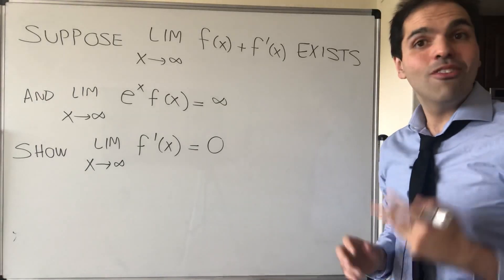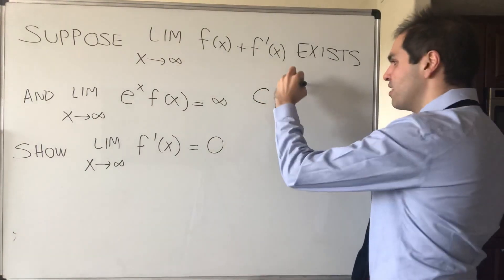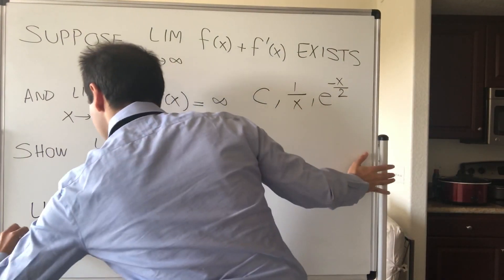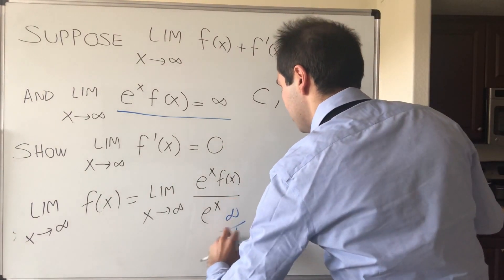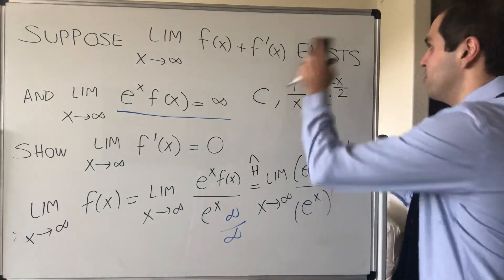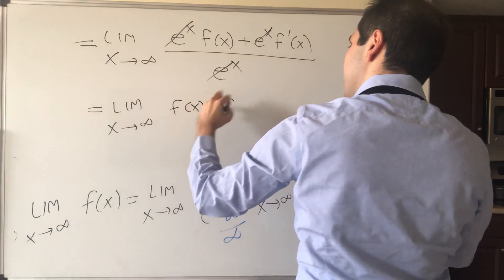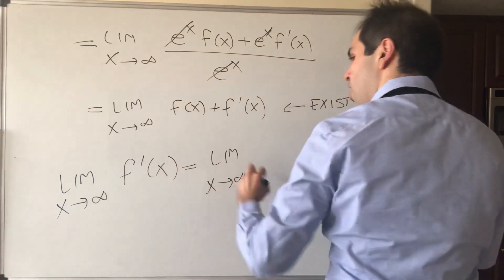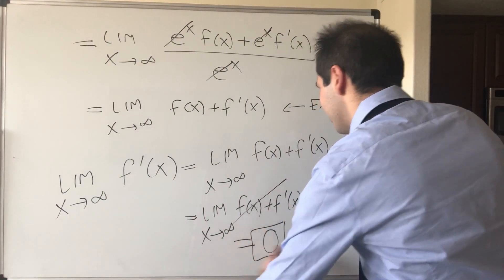Nice L'Hôpital Problem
A near exercise using L'Hôpital's rule. If the limit of f(x) + f'(x) exists as x goes to infinity and the limit of e^x f(x) goes to infinity, then show that f'(x) goes to 0. This seems hard at first, but is quick to prove, once you see the trick. Enjoy!